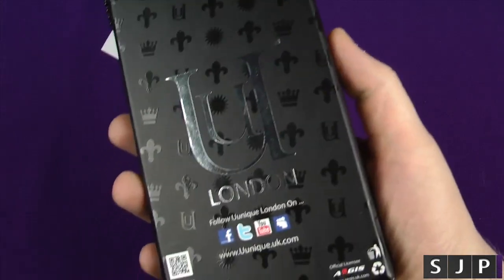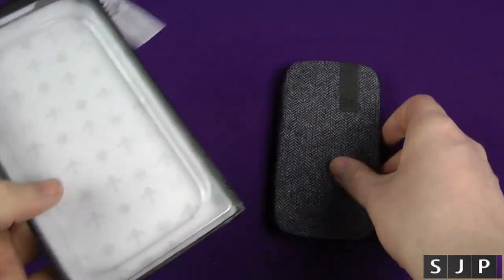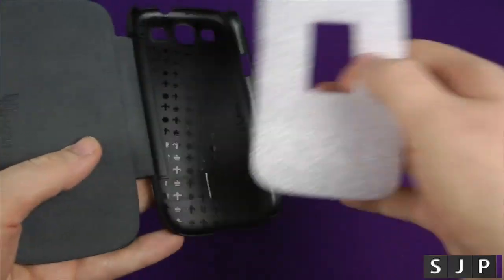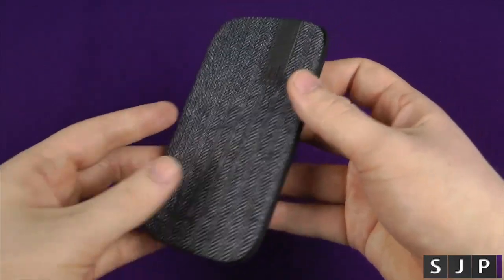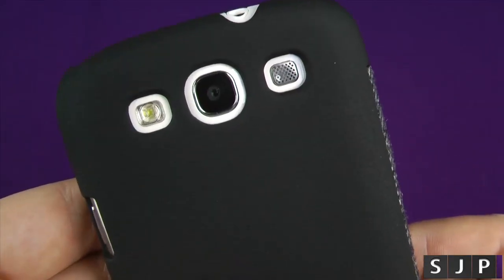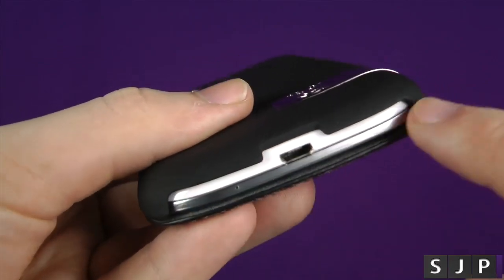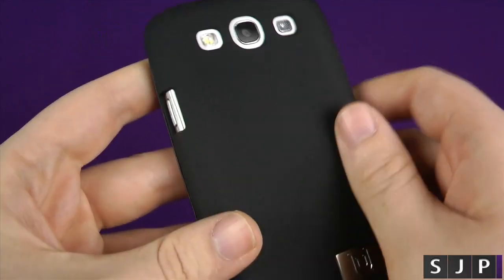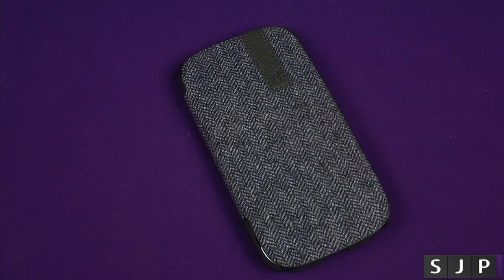Samsung Galaxy S3 Herringbone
Samsung Galaxy S3 Herringbone Review by UUnique